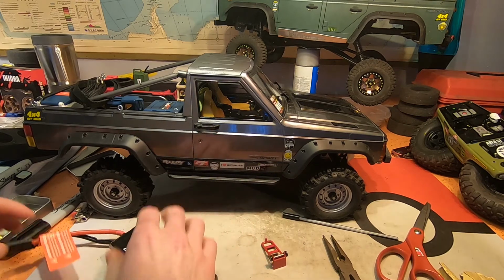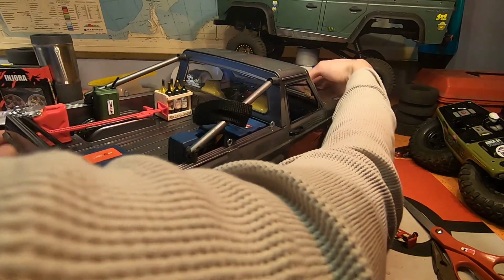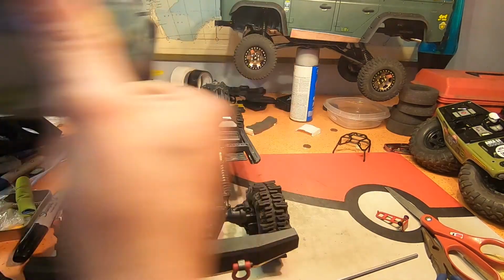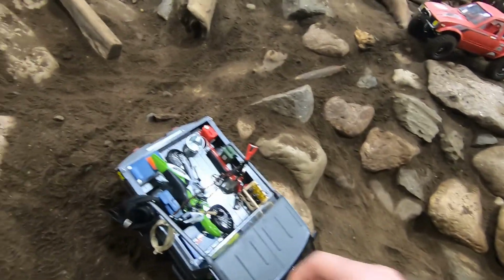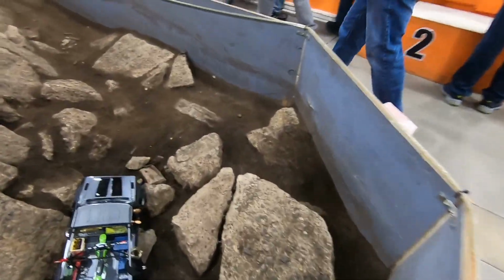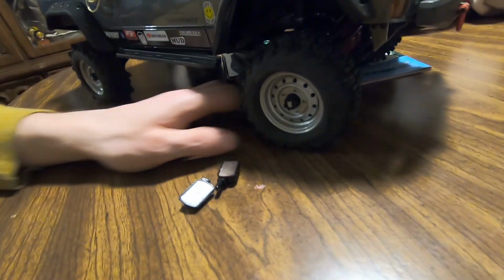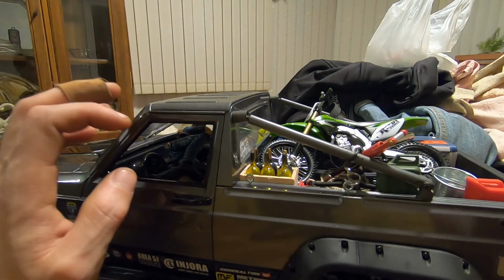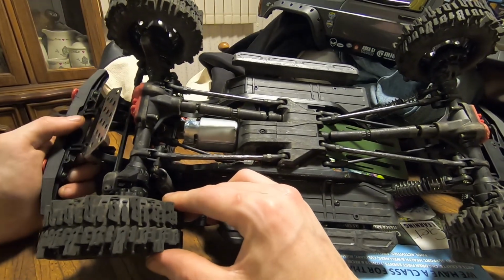RC TRX4 Sport how to mount Injora Jeep Cherokee Truck 313mm Hard body / Class 1 Rock Crawler Review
0:00 Intro and Description
0:55 How to mount Injora Jeep Comanche Truck to trx4 sport (no rear shock mounts)
11:38 Jeeps first Rock Crawl tests
21:52 Still cam Trailing / Big Thanks
25:40 Damage Review and thoughts

Thank you for all that you all do, Happy trucking!

If you like, you can send me junk :D
JT JET

Follow along more to join group events at